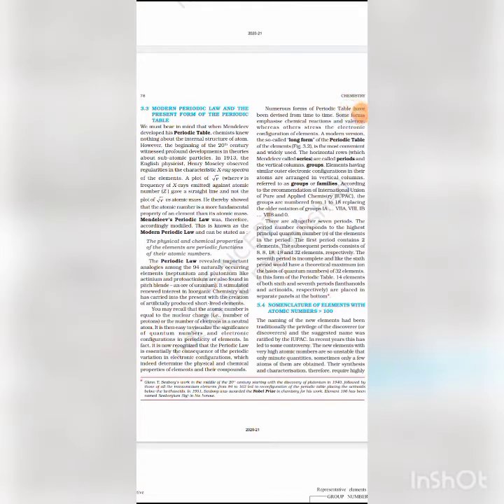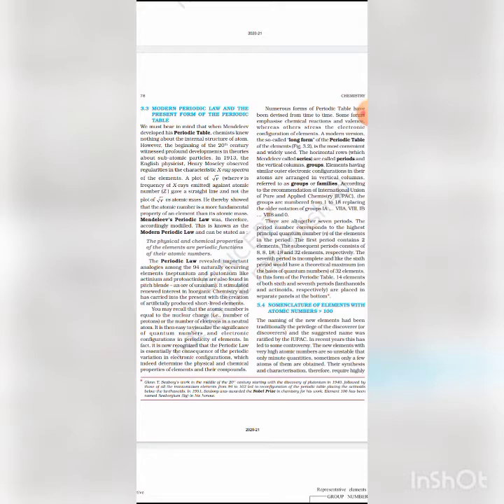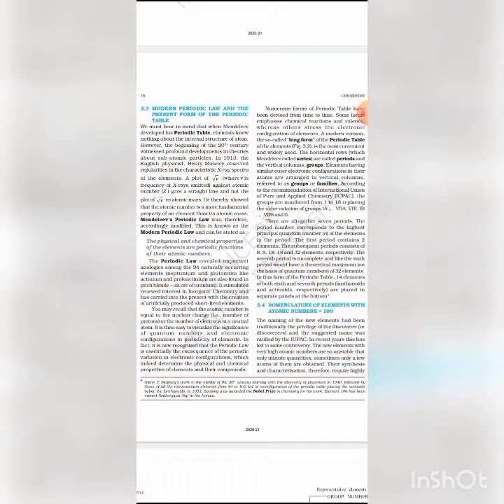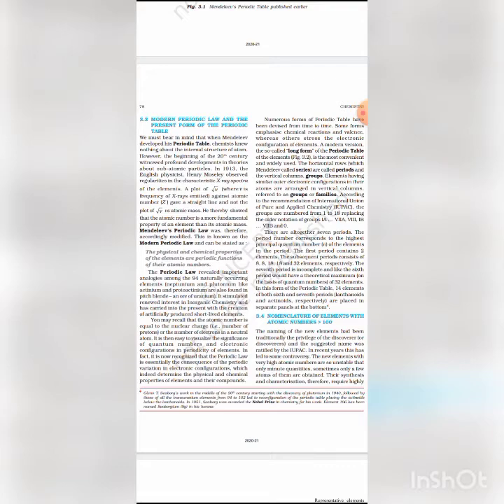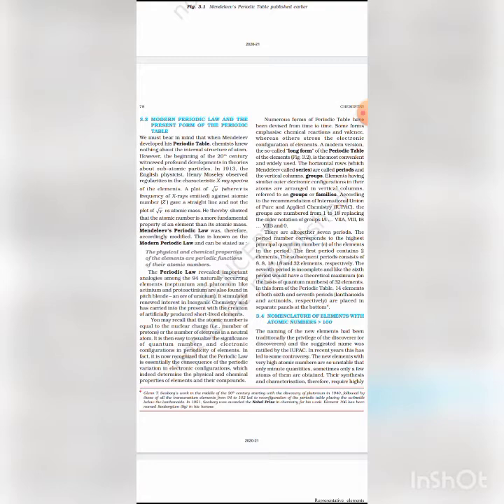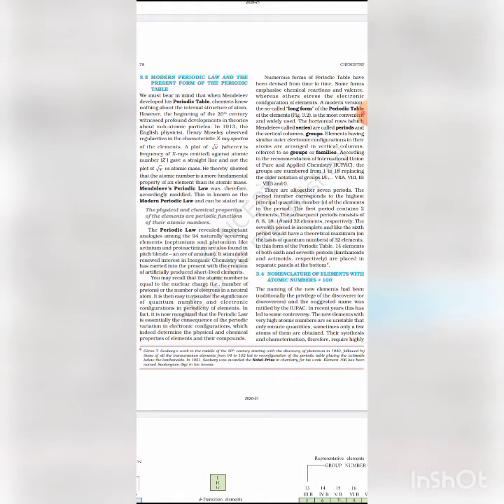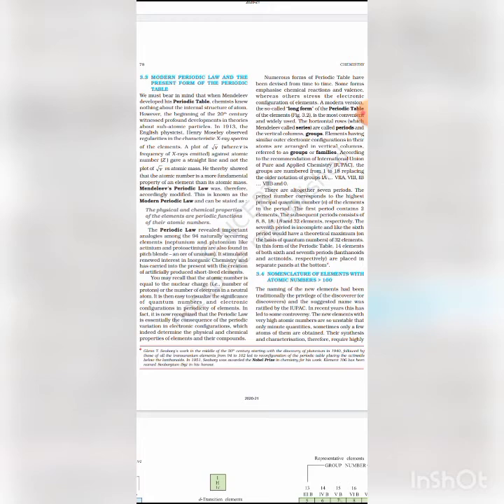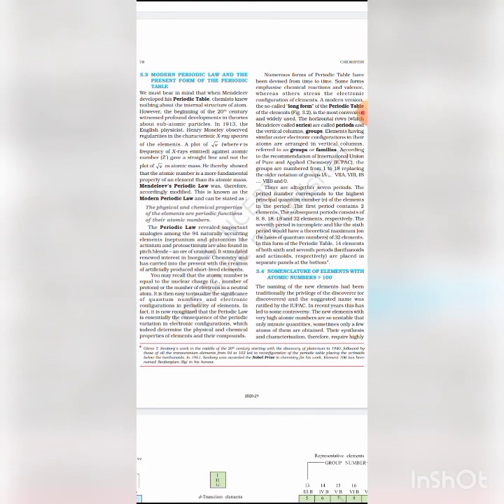class 11-chaper 3-day2